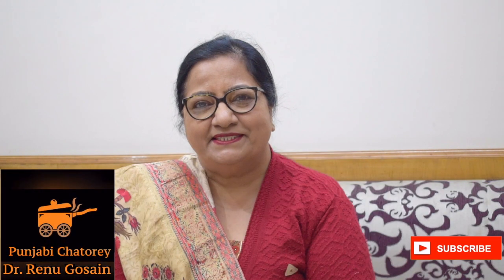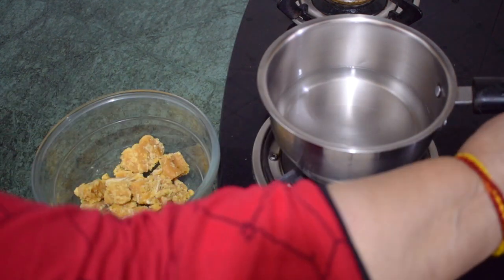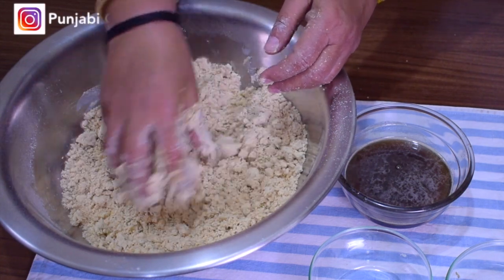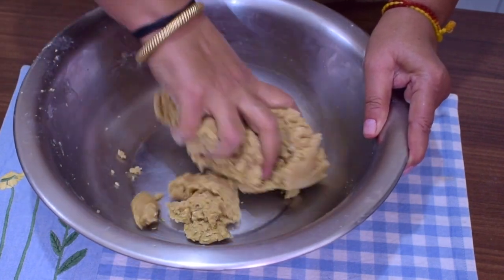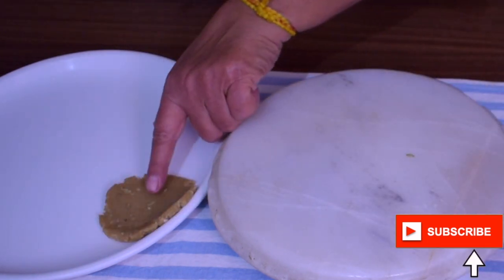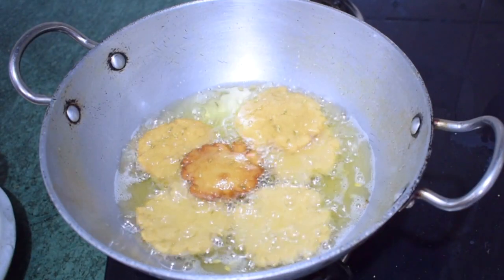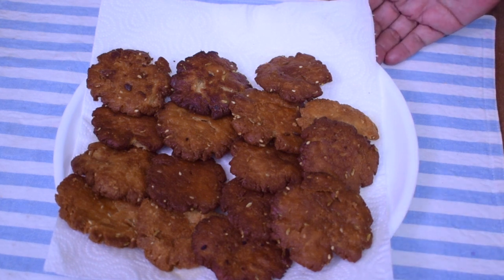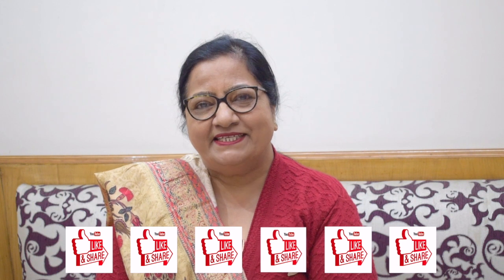पंजाबी मीठे गुड़ वाले टिकड़े Gur ki puri khajoor गुड़ की मठी एक बार बनाओ महीना भर खाओ meethi poori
Meethi Gud ki Poori

Gud Ki Puri Recipe | Sweet Puri | Meethi Puri | Jaggery recipe